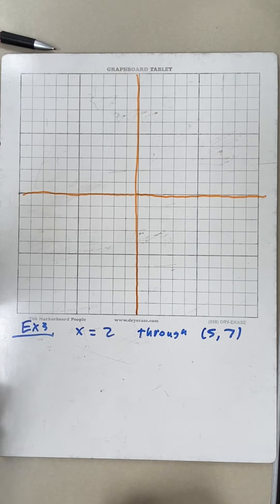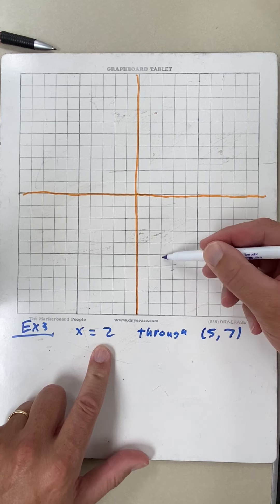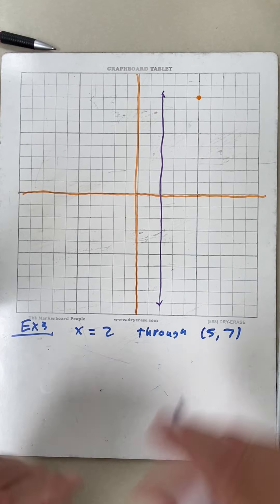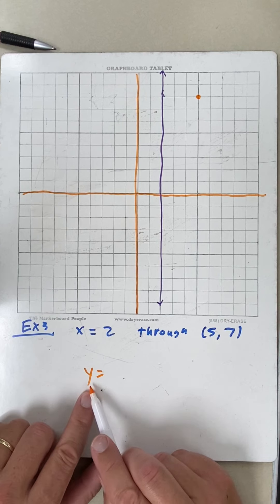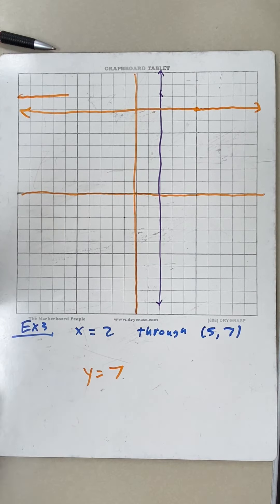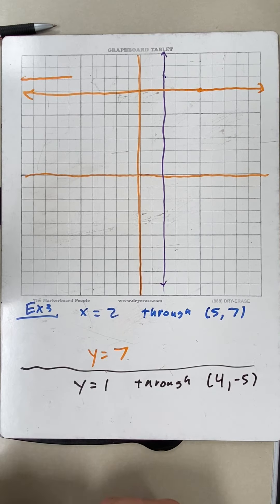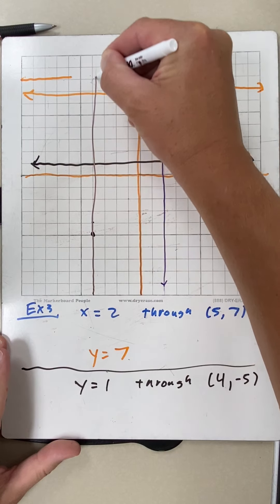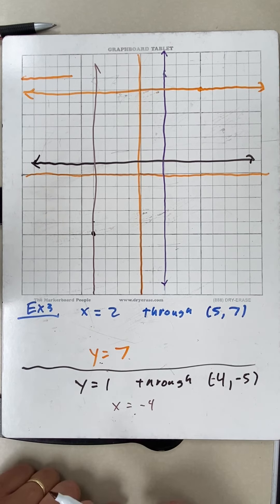2 2 Day 3 Ex 3